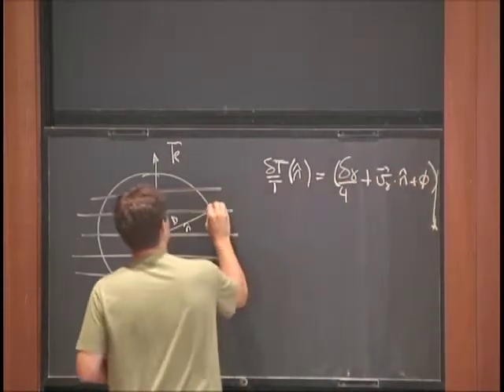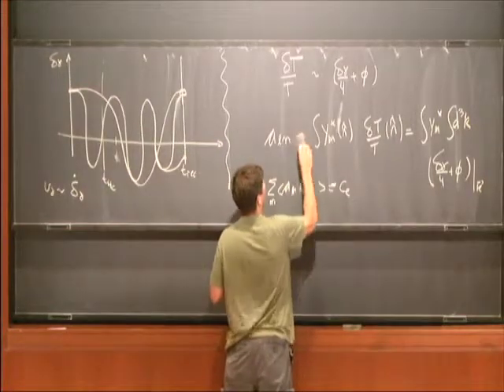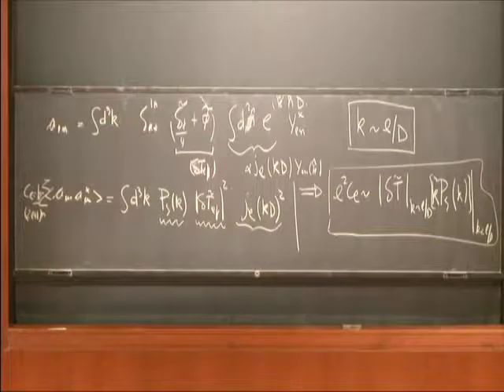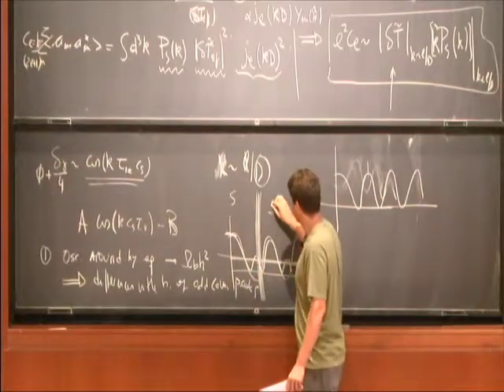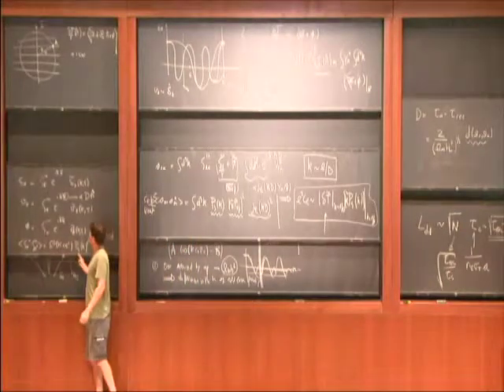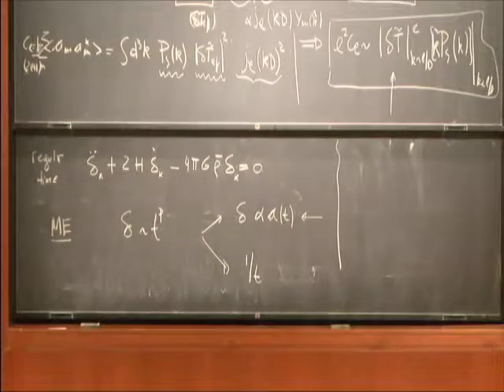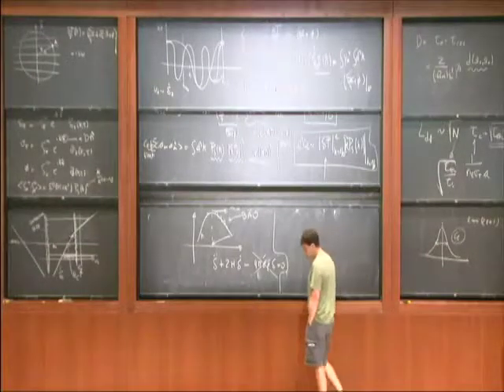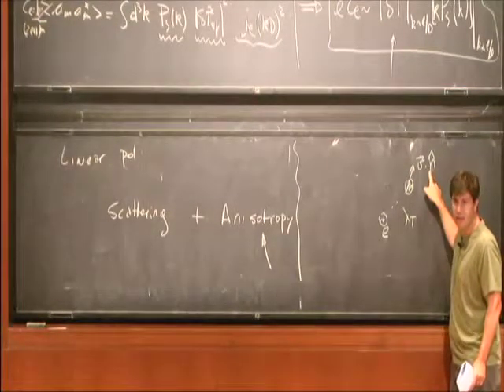The Physics of the CMB and Large Scale Structure, part 3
Matias Zaldarriaga